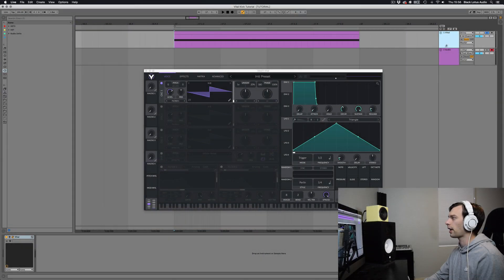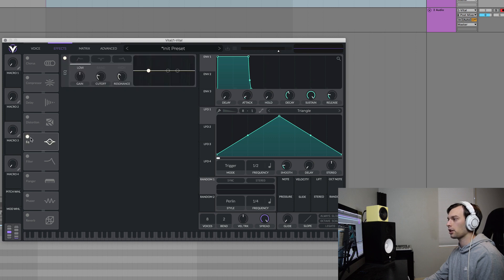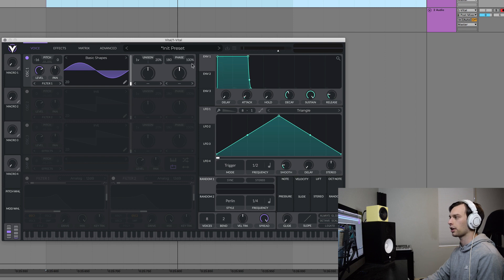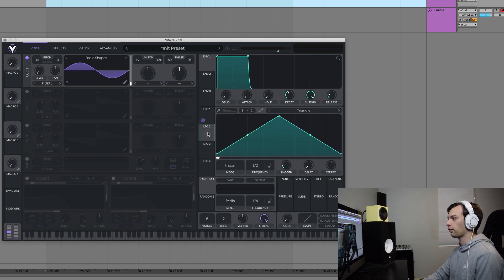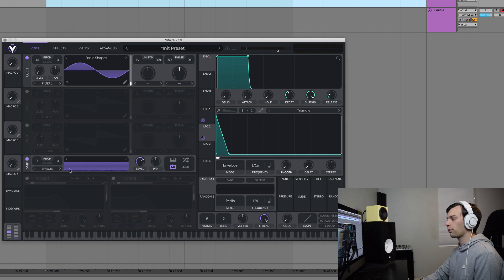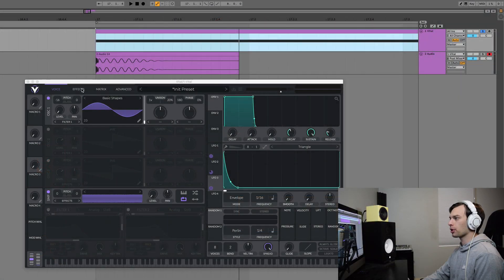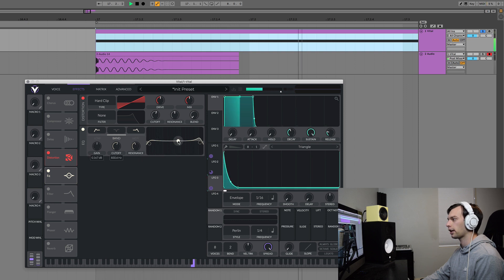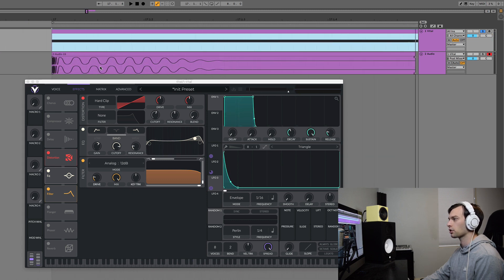Vital Tutorial: How To Make Kick Drums [Free Preset]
Vital Tutorial: How To Make Kick Drums - Learn the basics of making a dubstep kick drum in this Vital tutorial! Download the free kick drum preset for Vital on our free downloads page below!